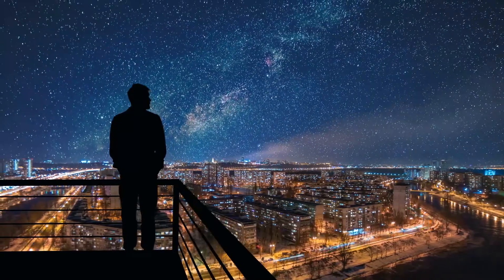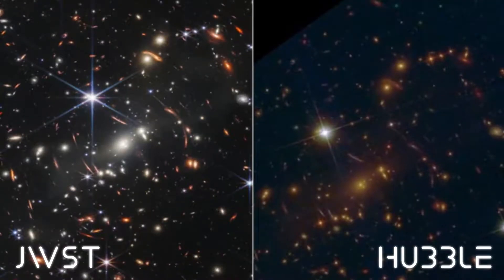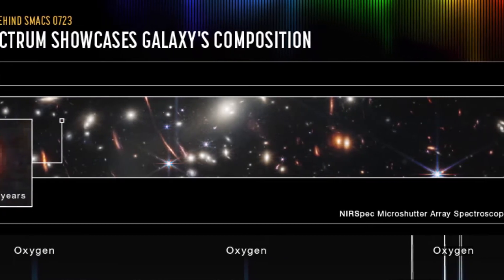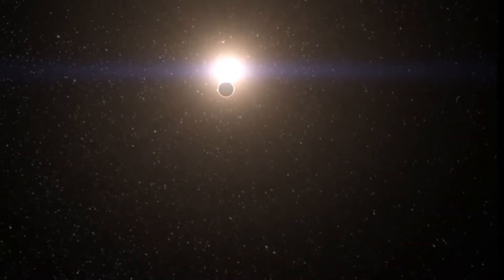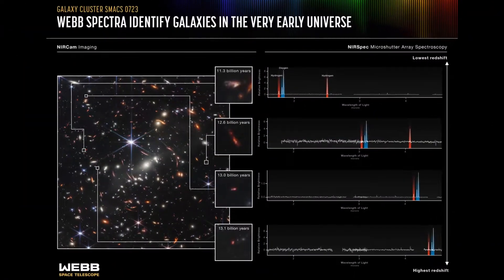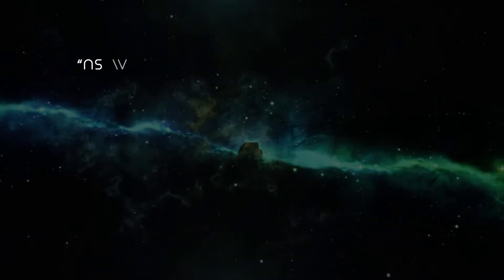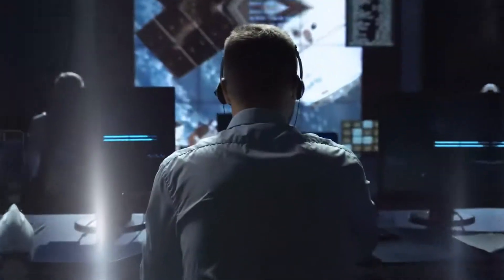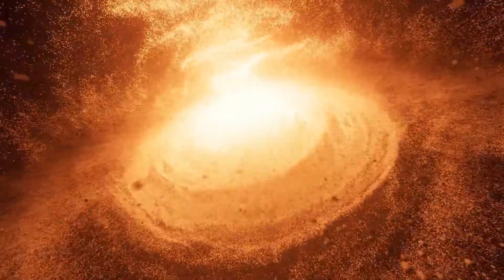James Webb Telescope's SHOCKING New Images Reveals NEW Galaxies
The wait is over, the curtain is lifted, and the biggest show in the universe is finally here. The whole universe from the past 13.8 billion years is ready to give us a spectacle of a lifetime. Wait, that’s not right. We should say spectacles!
A dream in making since 1989, James Webb Space Telescope’s six-month-long process of preparation including deploying, commissioning, and testing is finally complete! NASA is ready to release the first full-color Webb images which is a massive improvement over Hubble with its amazing depth and sharp details.

Welcome to Space Telescope and it’s time for science like never before! Today let’s find out what to expect from the first set of full-color images from the James Webb Space Telescope.

Dropped out of college for this to pursue what I think may be my passion 🚀
Really would appreciate healthy feedback and support. If you are going to troll go play D&D instead 😉